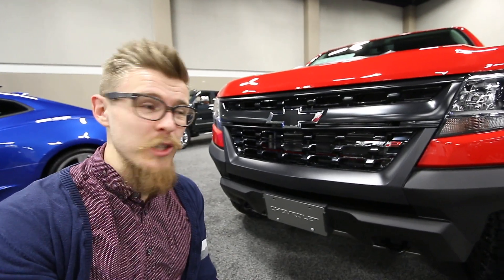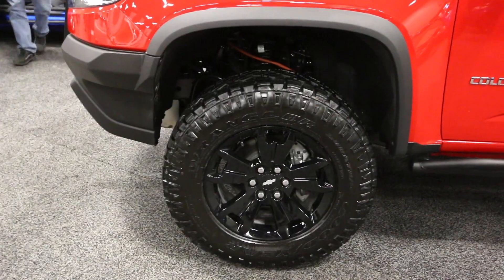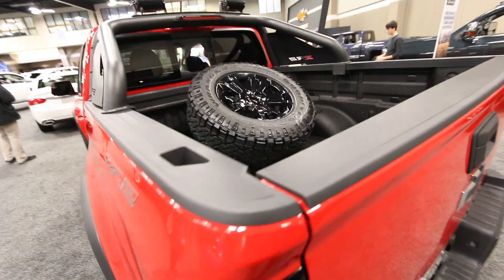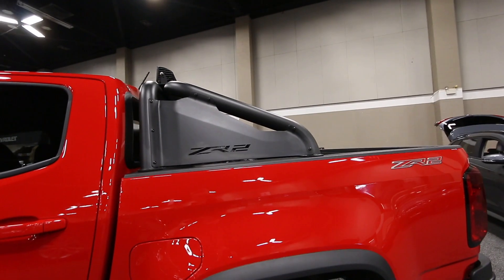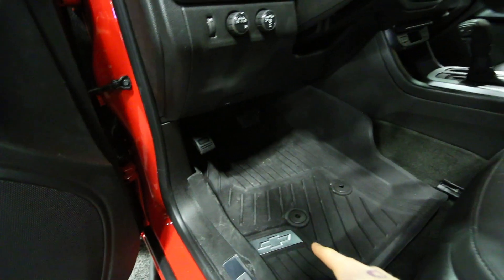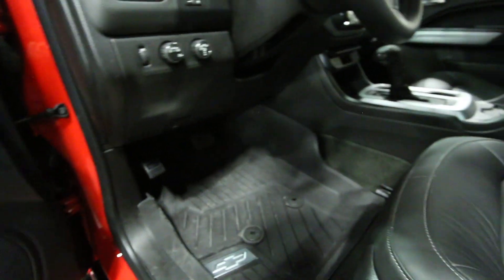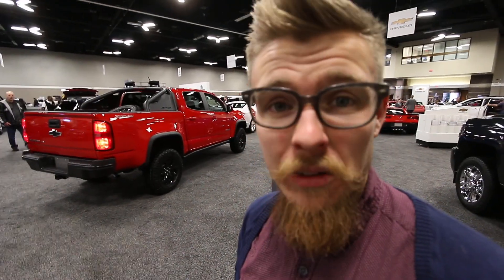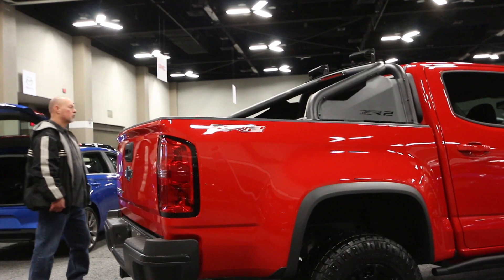2018 Chevrolet Colorado ZR2 Dusk Edition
2018 Chevy Colorado ZR2 Dusk Edition at the Quad City Regional Auto Show.